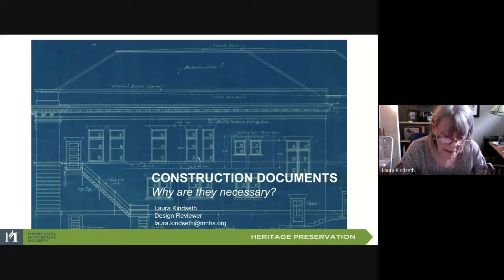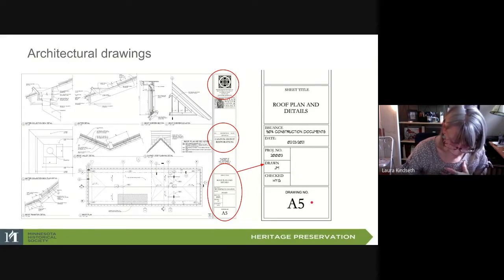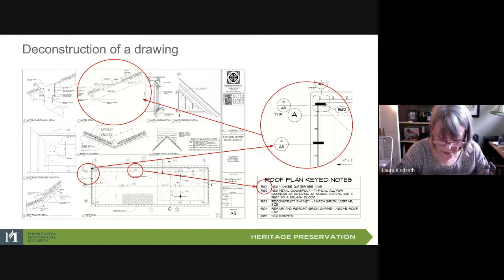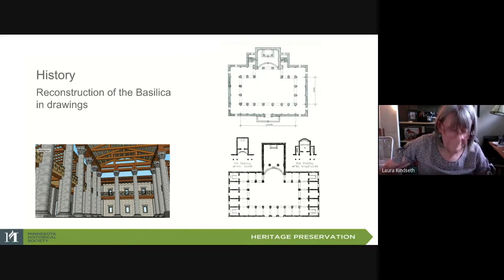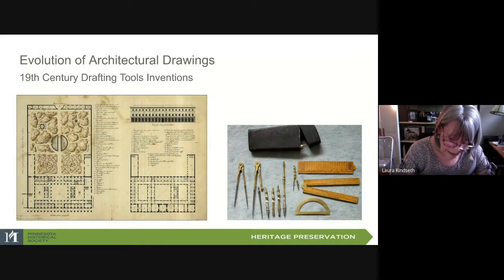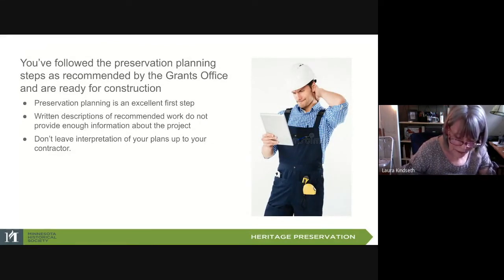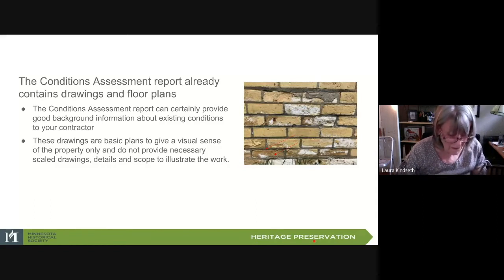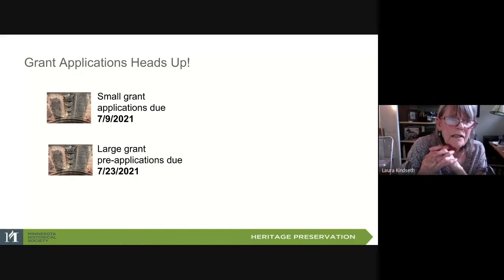Grants Office Webinar: Construction Documents and Why You Need Them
Learn about the importance of construction documents in your preservation planning process as well as little known but interesting facts about the ancient history and evolution of architectural drawings. Presented by Laura Kindseth, Design Reviewer, on June 17, 2021.